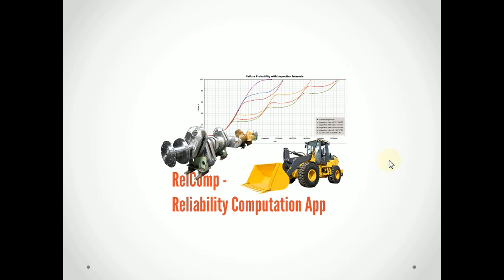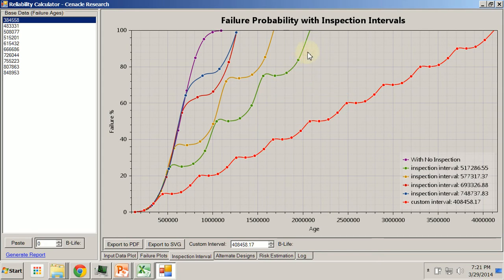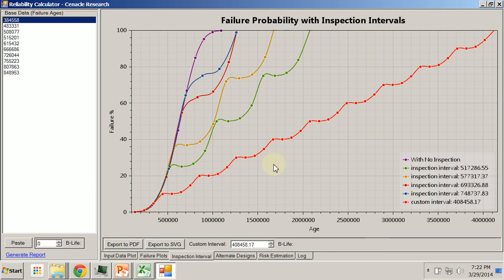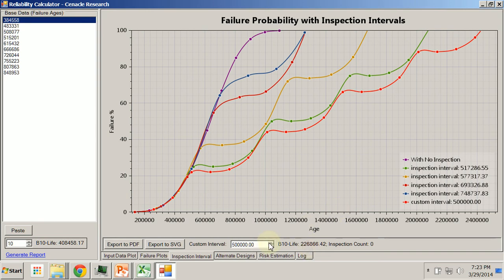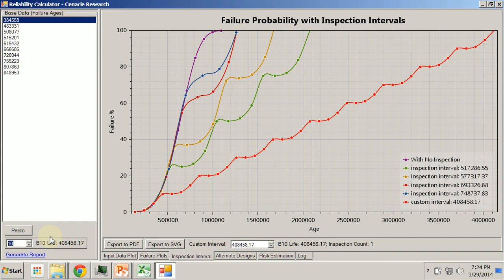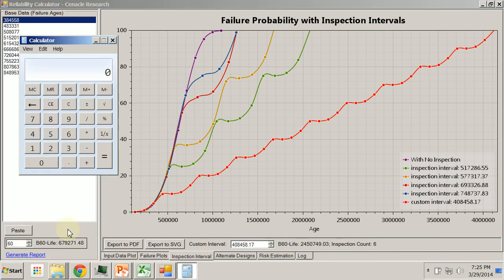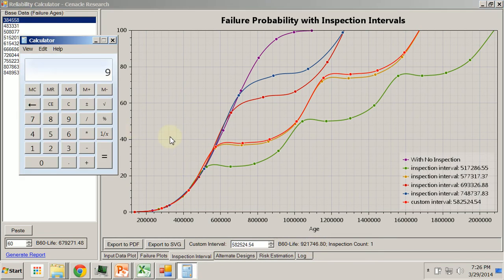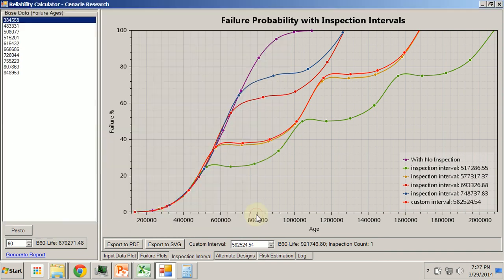Inspection Interval Estimation with RelComp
RelComp 'failure prediction' software helps you build predictive maintenance regime for your assets/machines/components. This video demonstrates how to perform inspection interval analysis with historical maintenance data for computing the optimal preventive maintenance schedule.

It features:
 + Predict failures based on historical maintenance data
 + Component design evaluation (what-if alternate scenarios)
 + Inspection interval analysis (for choosing the optimal inspection interval)
 + Warranty analysis (to help you choose the right warranty for your designs)